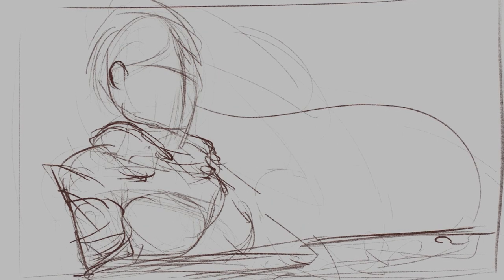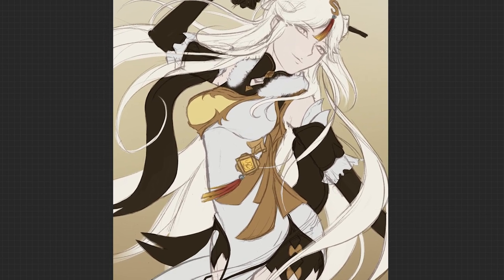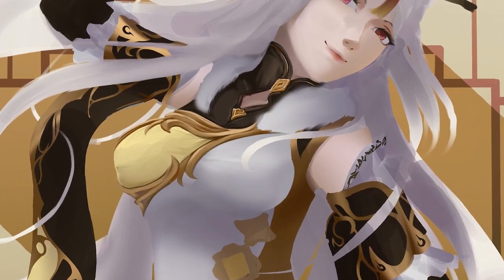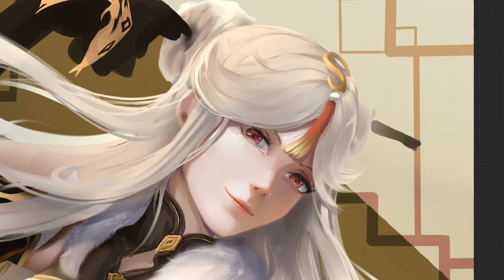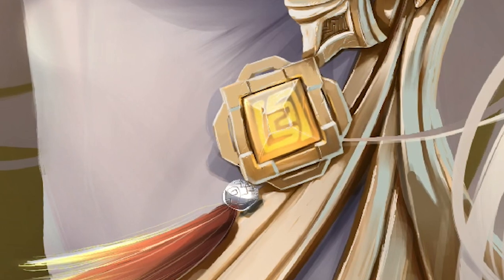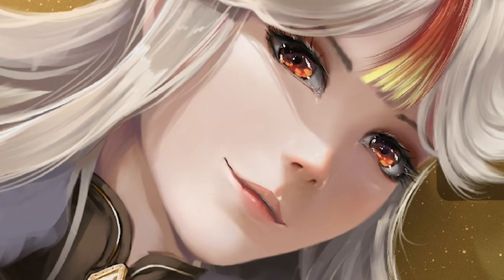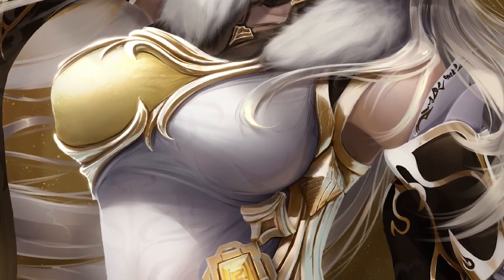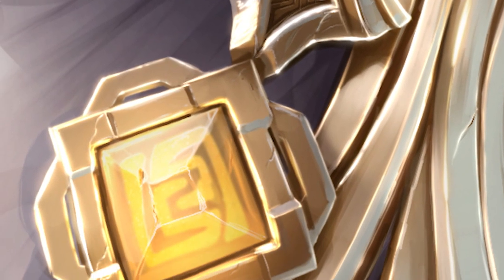Drawing Ningguang | Genshin Impact Fan-Art | SpeedPaint Procreate Tutorial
Drawing Ningguang! My best painting yet!  I'm glad I got the chance to paint Ningguang in this Genshin Impact fan-art!  Speedpaint Procreate tutorial
There were a ton of challenges with this design, but painting Genshin Impact characters is always a fun adventure.

Painted with Procreate

Timestamps | Chapters
0:00 - Welcome! Intro
0:51 - Breaking Down the Sketch
2:39 - Time for Flat Colors
3:43 - Basic Shading
3:50 - Working on the Background
4:47 - Adding Texture & Detail
6:38 - Recoloring & more Shading
7:15 - Repainting the Hair & Head
8:09 - Metal Detailing!!! (So Good!)
9:09 - Experimenting with Lighting
10:44 - Last Pass Detailing
13:14 - Final Lighting
14:00 - All Done! | Reveal
14:11 - Review & Recap
15:48 - In Conclusion
16:13 - You Choose, What's Next?
16:50 - Thanks For Watching!

Drawing Ningguang! My best painting yet!  I'm glad I got the chance to paint Ningguang in this Genshin Impact fan-art!  Procreate speedpainting tutorial
JRs Junk Drawer - Drawing Ningguang | Genshin Impact Fan-Art | Procreate SpeedPainting Tutorial